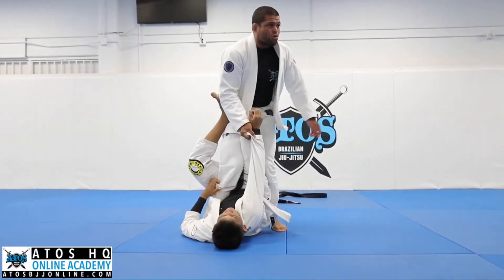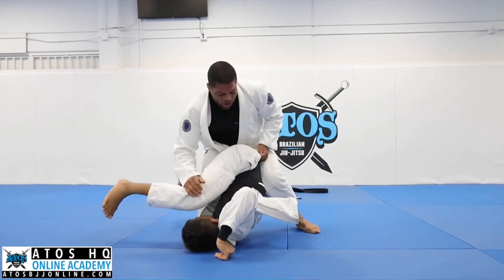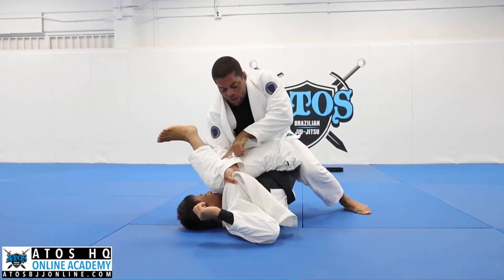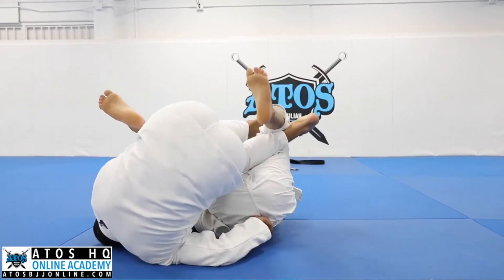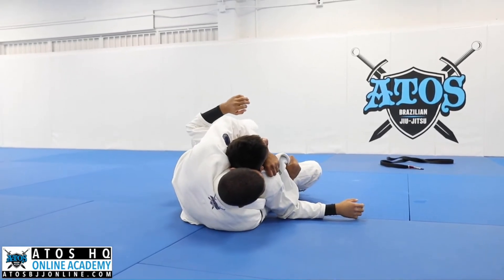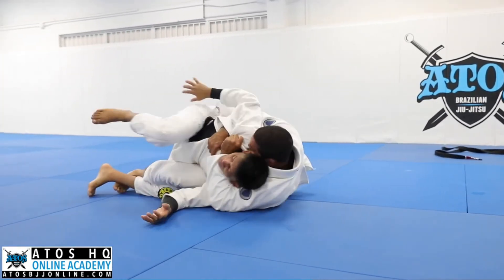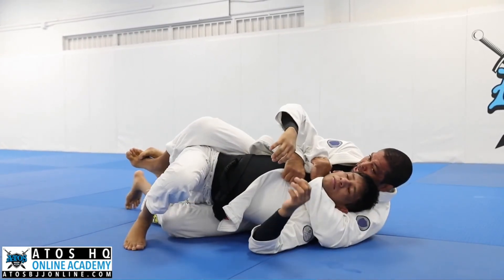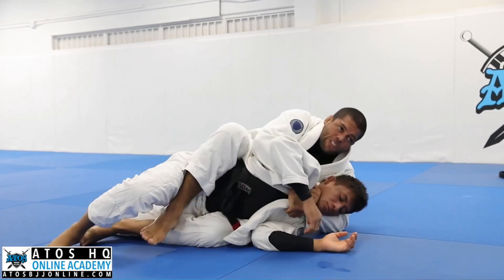Hurricane Back Take by Prof. Andre Galvao with Lucas Pinheiro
Technique: Hurricane Back Take
by Prof. Andre Galvao with Lucas Pinheiro